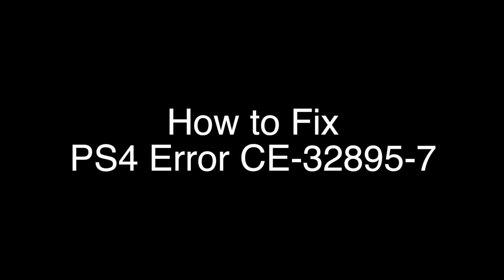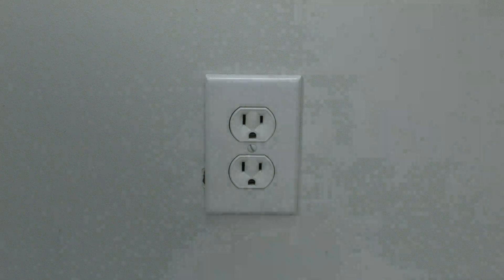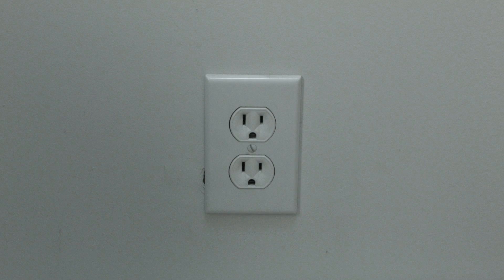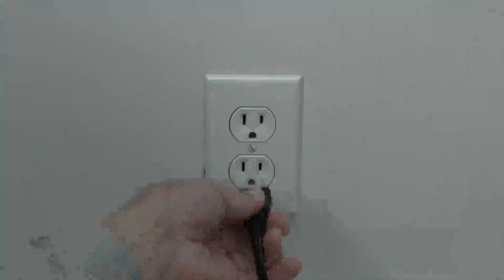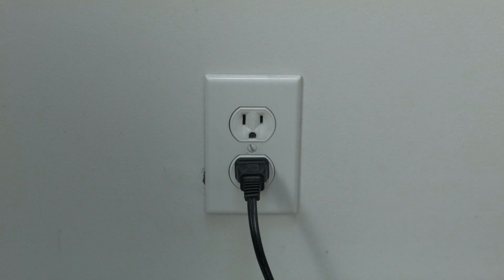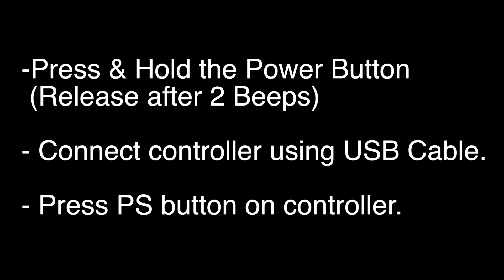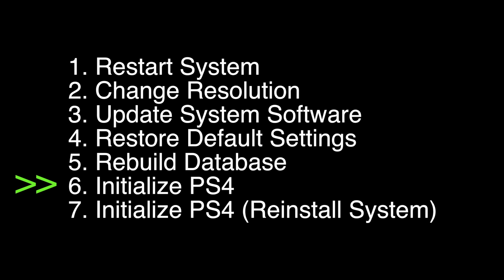PS4 Error CE-32895-7 - Fix it Now